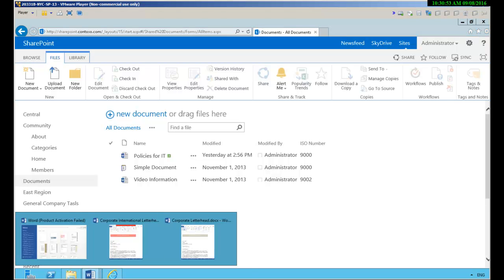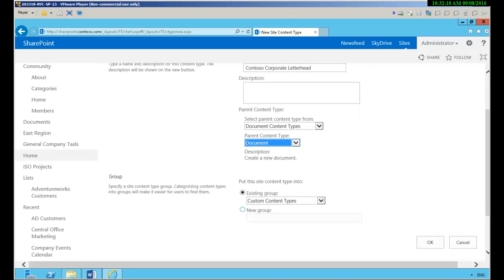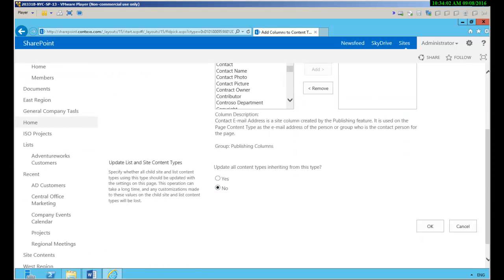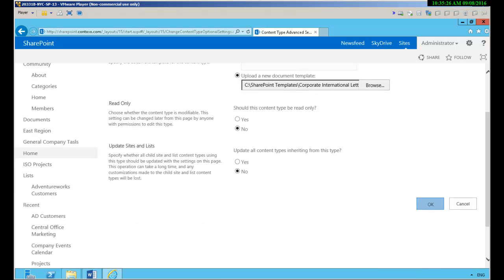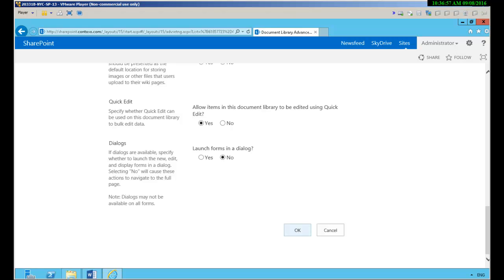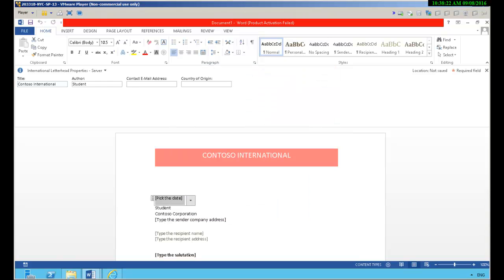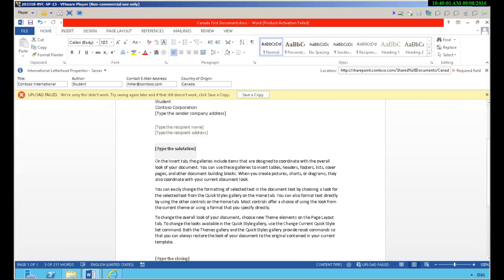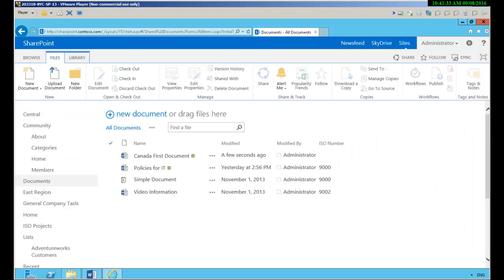Creating and Using Content Types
How to Create a Use a SharePoint Content Type